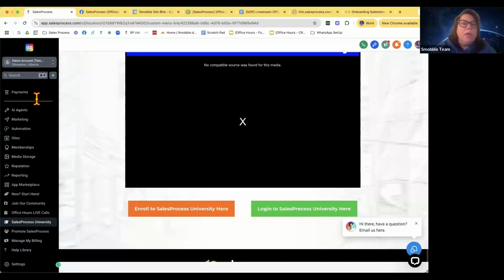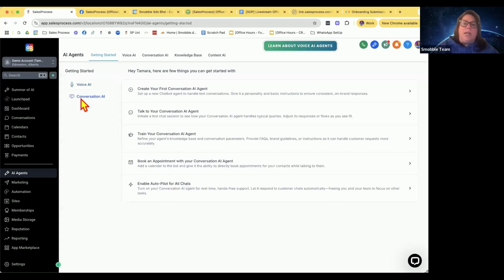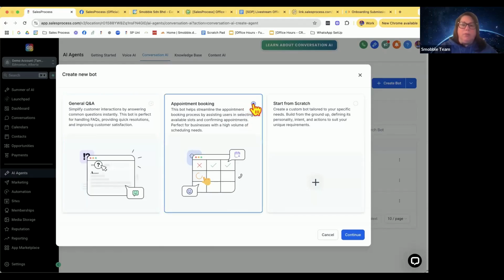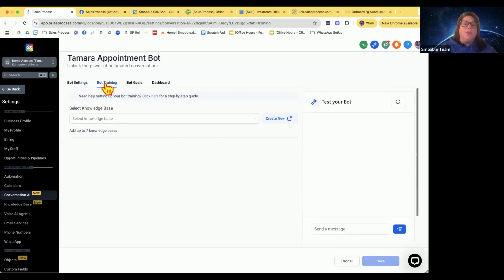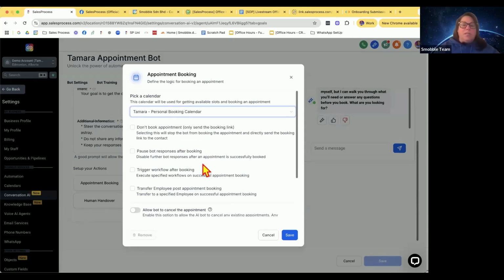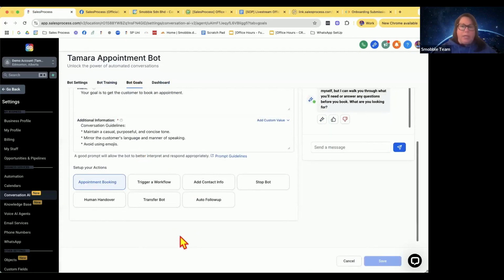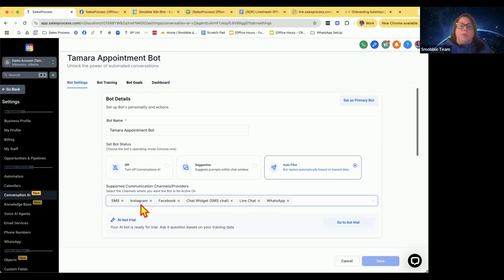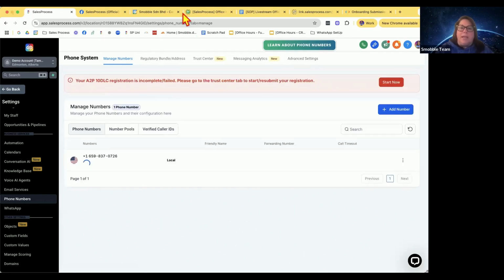SPOH - [SalesProcess AI Series] - Part 9 [21/7/2025]